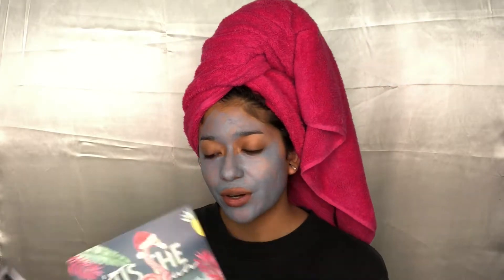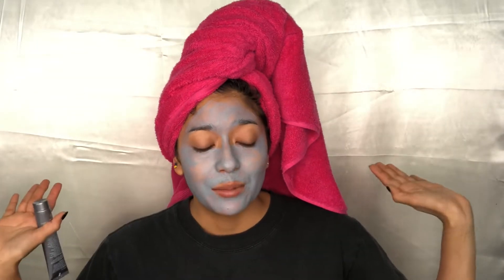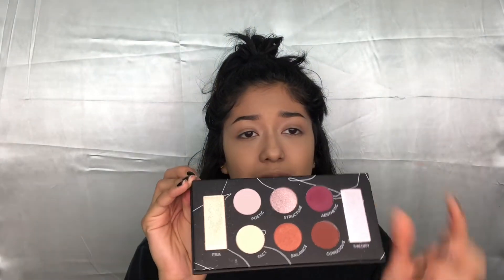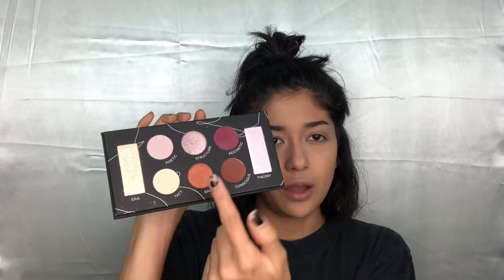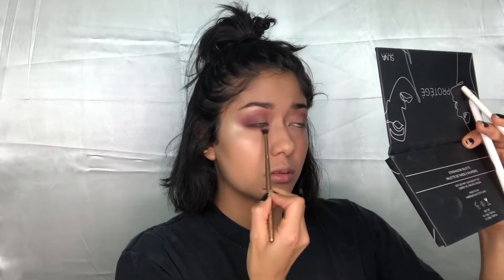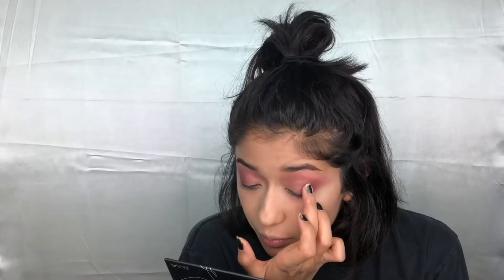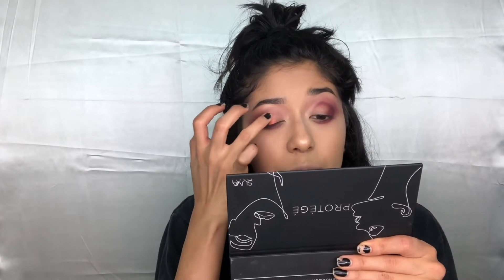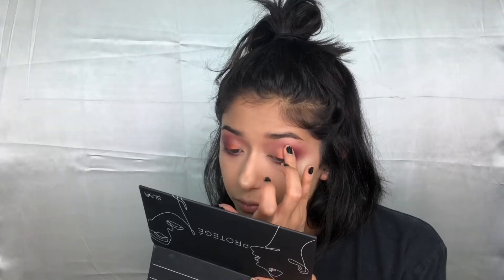December Boxycharm Review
Yes (another) Boxy charm Review.. I apologize it’s been two in a row but the timing was right enough to where I was able to film this months box right away! Along with another tut coming soon, the next video I have planned is going to be a “treat” anyway I hope you guys enjoy this video of me getting ready to music and occasionally reviewing the box lmao! Don’t forget to link and sub and I’ll see you guys soon. Much love.

Makeup Instagram: @karlitacosita
Personal Instagram: @sad__cilantro